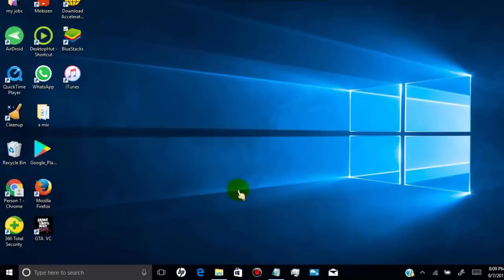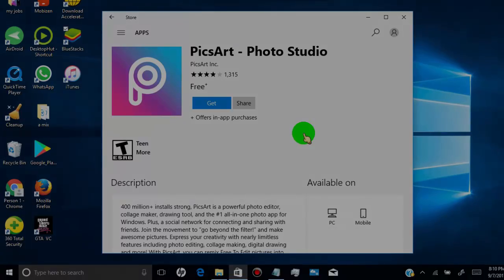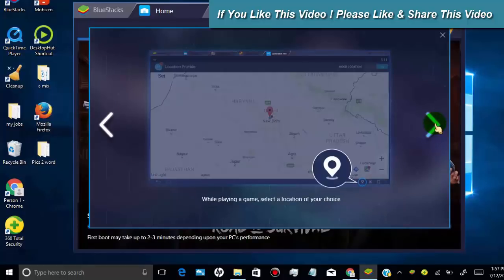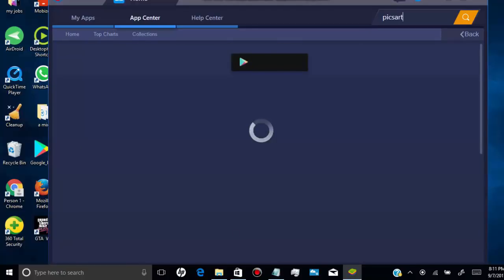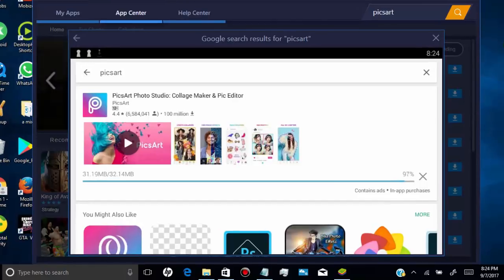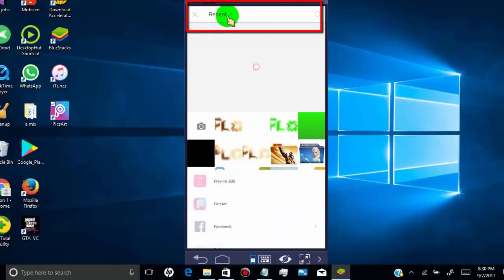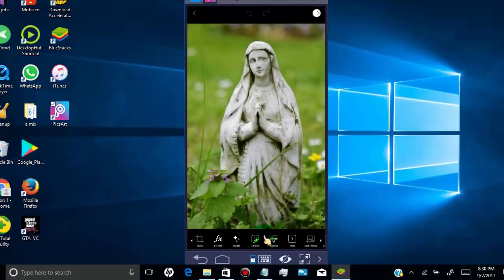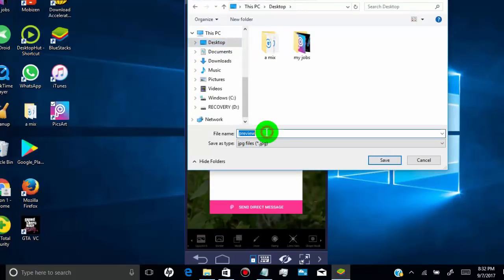How To Install PicsArt App on PC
Officially Install PicsArt App On PC Windows 10 & 11. I Will Also Show You How To Download PicsArt In Any Computer.

For Windows 10 All You Have To Do Is , Open Windows App Store and then Search for PicsArt. and install PicsArt photo studio App and you can officially use the app on PC.

For Any Computer / Laptop  First You Need to Install Bluestcks Android Emulator in your PC.

Now Search For PicsArt on Bluestacks Engine, and install the App.
Once Its Install You can use it on your computer.